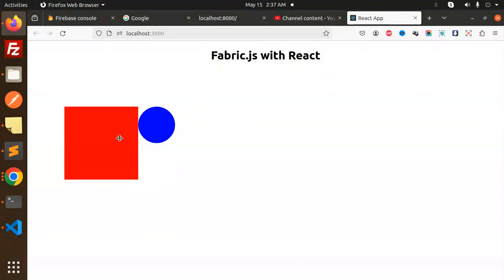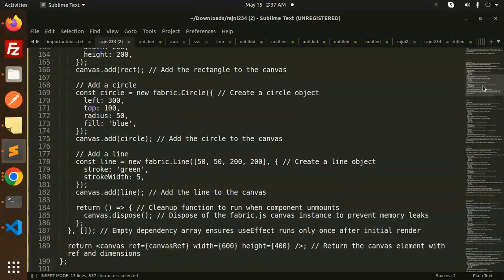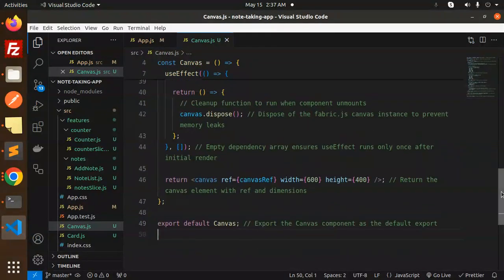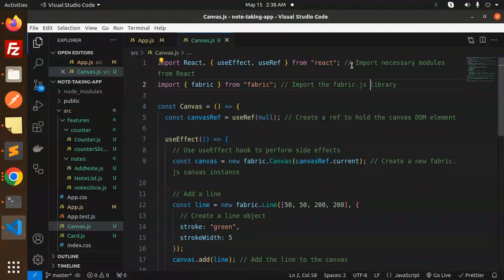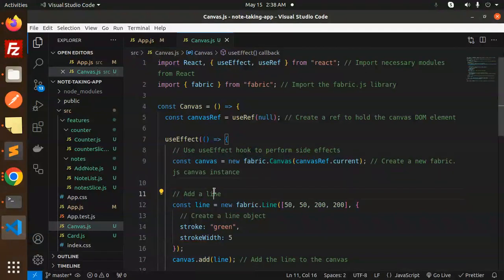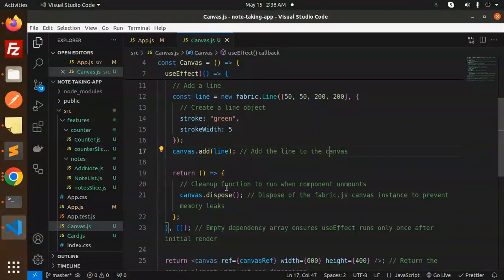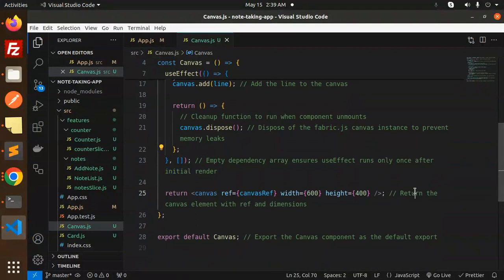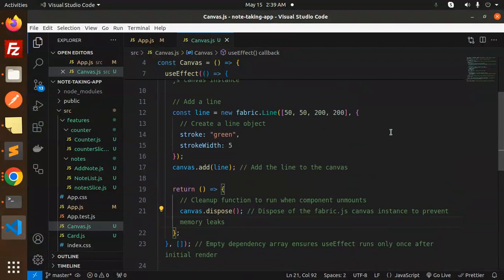Fabric.js + React Tutorial #4 📏 Adding a Line with Fabric.js & React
Adding a Line with Fabric.js & React
Dive into the world of dynamic web design with Fabric.js and React! 🚀 In this tutorial, we'll guide you through the process of adding a line to your web application using Fabric.js and seamlessly integrating it with React components. 🌟 Whether you're a beginner or an experienced developer, this step-by-step guide will empower you to understand the fundamentals of working with Fabric.js in a React environment. 💡 Unleash your creativity and enhance your web design skills as we embark on this journey together! 🎉 Let's get started and bring your ideas to life with interactive lines! 📏🖌️
🎨 Drawing Lines: Fabric.js & React Tutorial for Dynamic Web Elements! 📏
💡 Mastering Lines: Fabric.js & React Integration Explained 🚀
🌟 Sketching with Lines: Fabric.js & React Tutorial 📏
🖌️ Shape Your UI: Adding Lines with Fabric.js & React 💻
🚀 Bringing Lines to Life: Fabric.js & React Step-by-Step Guide 📏
💡 Line Drawing 101: Fabric.js & React Tutorial Made Simple 🌟
🎉 Line Power Hour: Fabric.js & React for Stunning Web Designs! 🚀
🌟 Interactive Lines: Fabric.js & React Tutorial for Engaging UIs 📏
💻 Line Mastery: Fabric.js & React Integration Demystified 💡
📏 Line Creations: Fabric.js & React Tutorial for Web Developers 🖌️
💡 Designing with Lines: Fabric.js & React Tutorial for Beginners 🌟
🎉 Line Symphony: Fabric.js & React Tutorial for Creative Minds 🚀
🌟 Unleash Line Brilliance: Fabric.js & React Tutorial for Pros 📏
💻 Line Dynamics: Fabric.js & React Tutorial for Interactive Experiences 💡

Nest